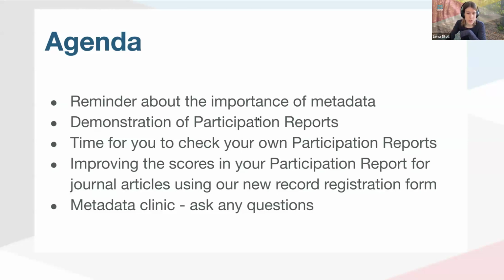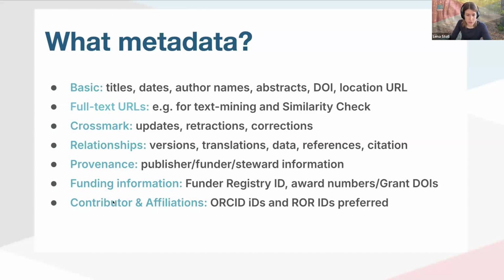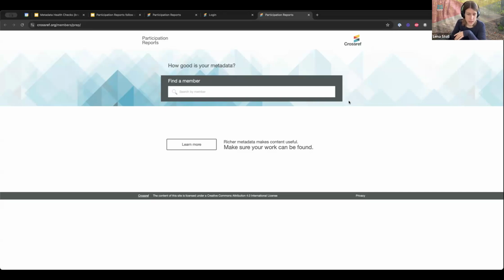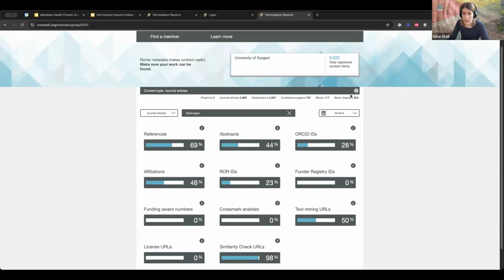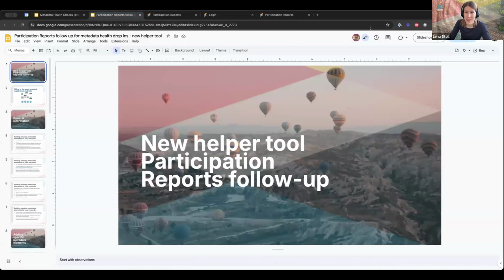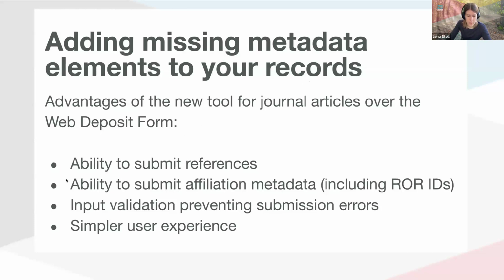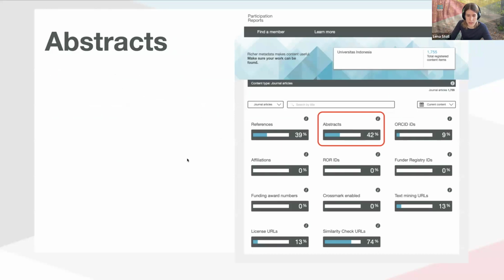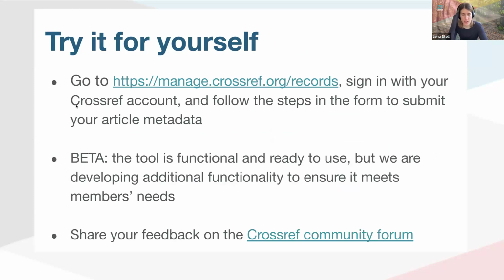Our new tool for registering journal metadata and improving its quality - 3 March 2026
This webinar is for researchers and publishers who use Crossref helper tools to register their journal content. We will show you how to use our new record registration form to deposit your article metadata with Crossref, without any knowledge of XML required. We will also discuss the importance of good metadata for making your content easier to find and use.

What you will learn:
- How to deposit your metadata with Crossref using the record registration form
- Advantages of the new tool over the Web Deposit Form
- How to use the Participation Reports tool to assess your metadata quality

We want to help researchers and publishers understand the importance of good metadata and how to improve their metadata quality. By using our new helper tool and following the tips in this webinar, you can make your research more discoverable and accessible to a wider audience.

There is no cost to attend, but registration is required.

Mar 3, 2025 09:30 AM Universal Time UTC

We’re thrilled to have you as part of our community and hope you find our other videos helpful and informative.